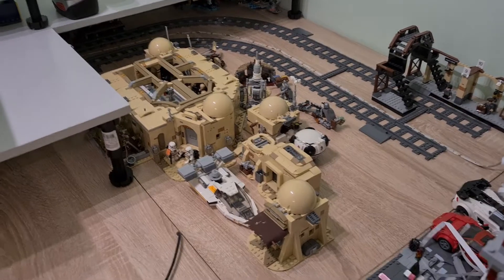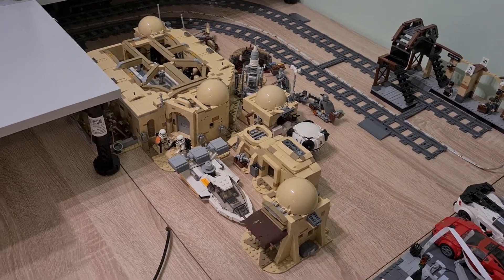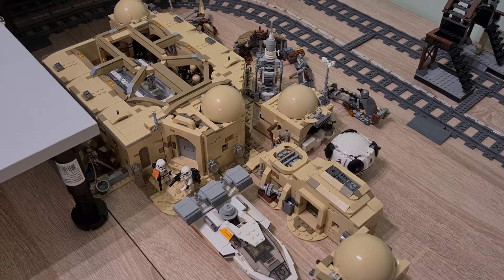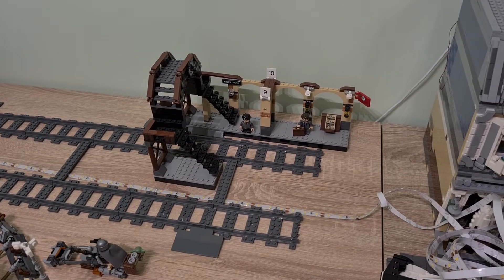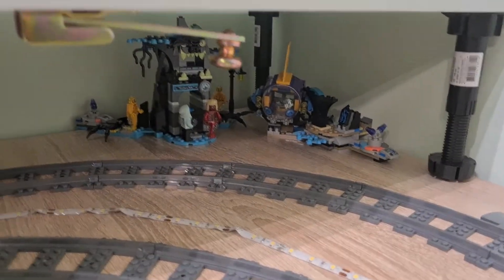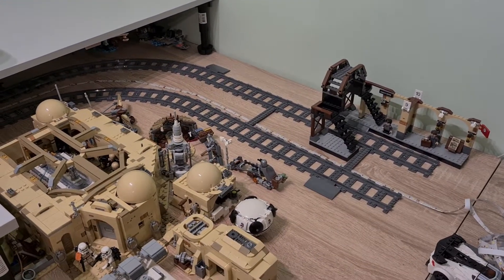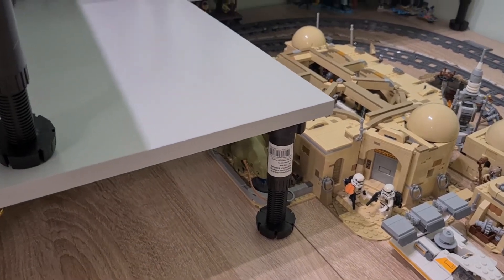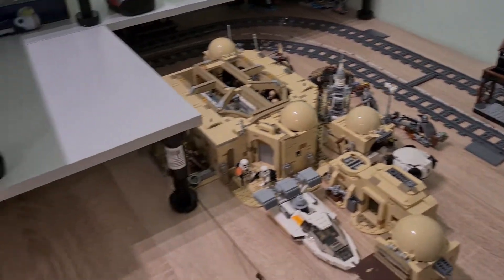Project Metro Update #4 - What is down under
Just short video about what I've decided to put under the platform.